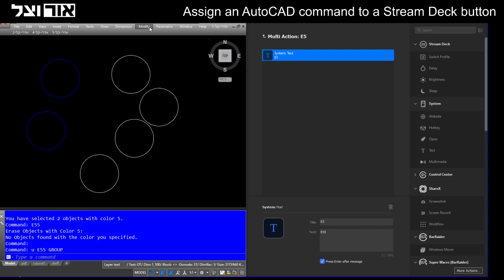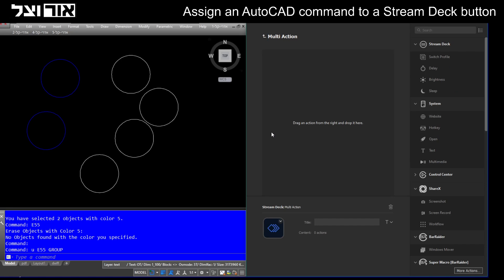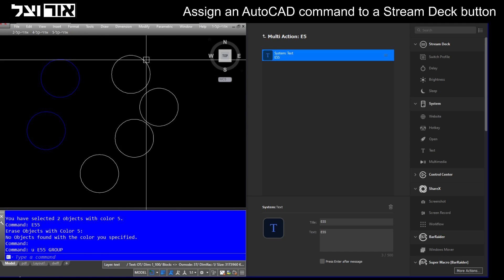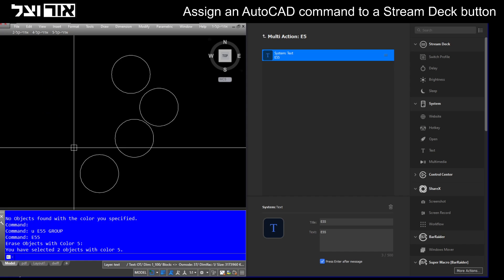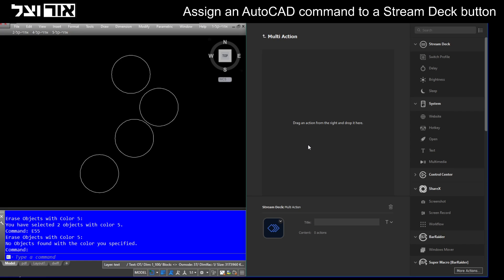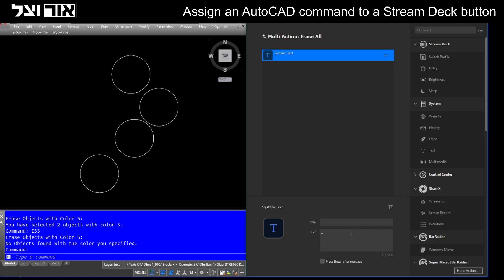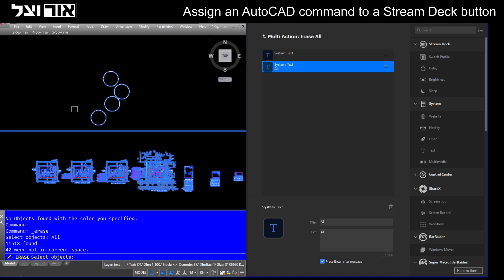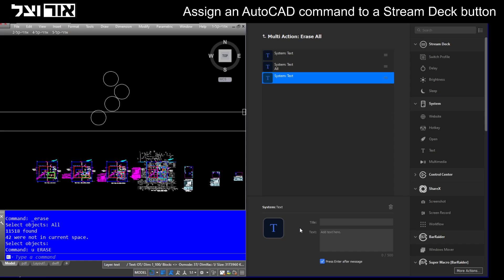AutoCAD Command in Stream Deck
Learn to assign AutoCAD Commands to Stream Deck buttons